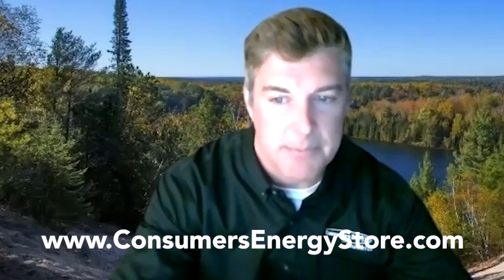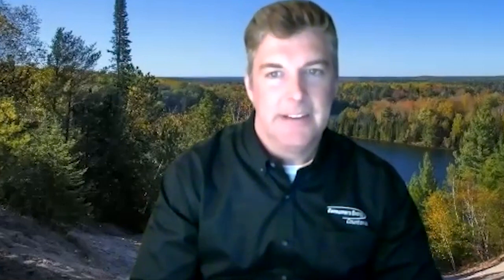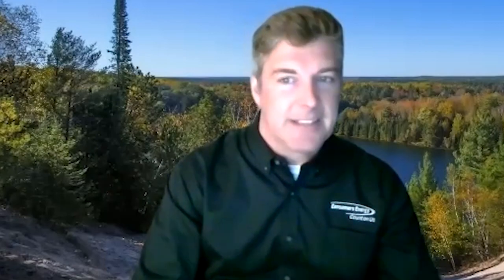MI Best Podcast: How Consumers Energy's online store can save you money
As a consumer, how can you save money, on expert-evaluated products offered at the best prices? Today we talk with Consumers Energy’s Shannon Morrow about just how Consumers Energy can help with its online store, offering customers items that can help save money on energy use.